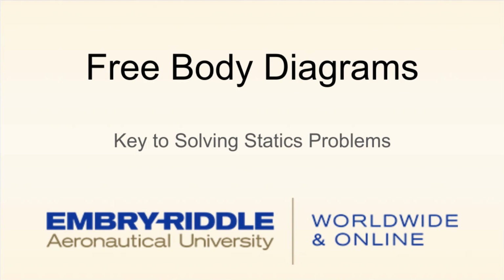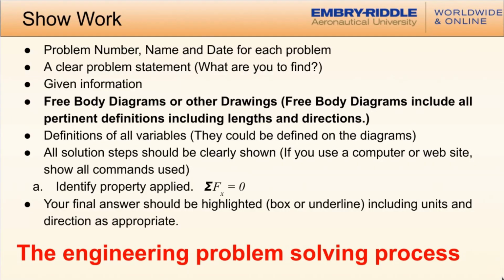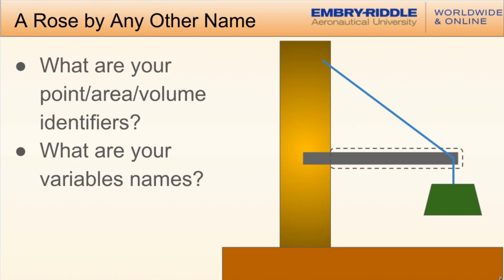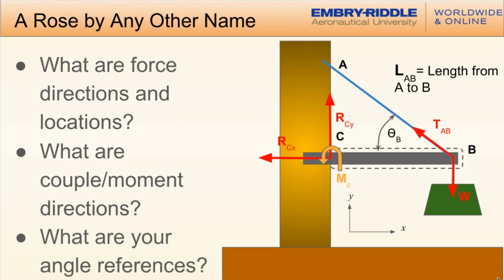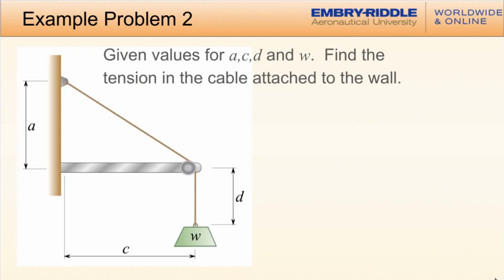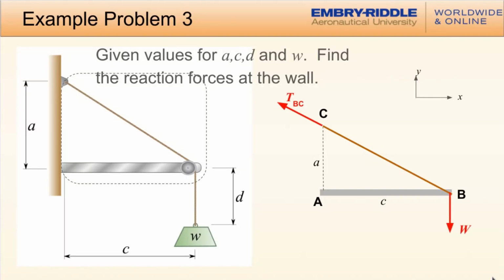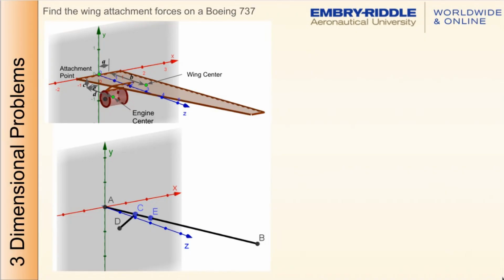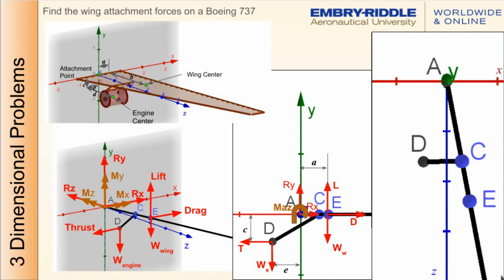FBD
Description of Free Body Diagrams as used in Statics.